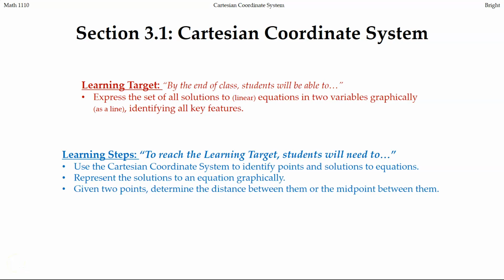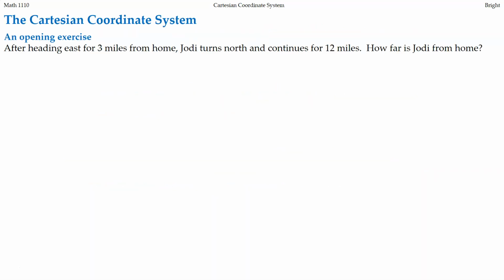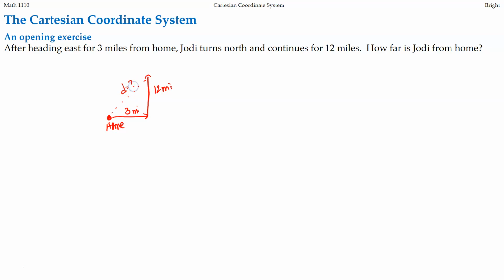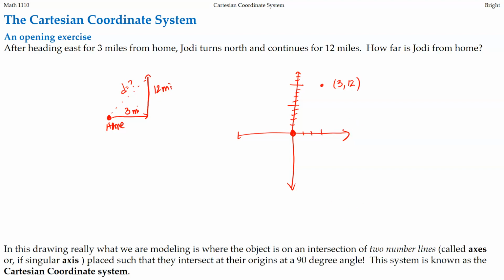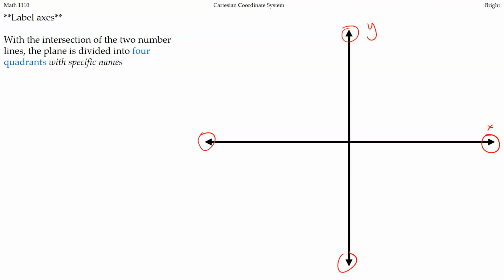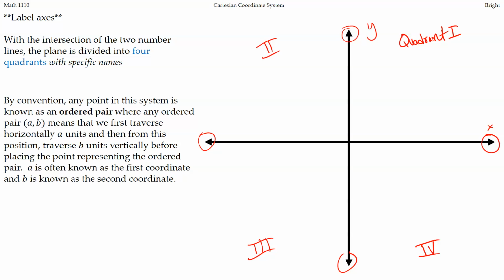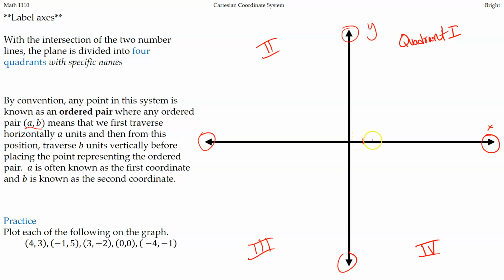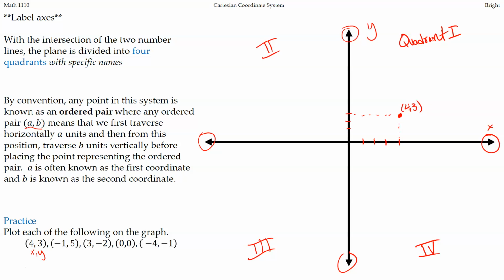3.1-1 Cartesian Coordinate System